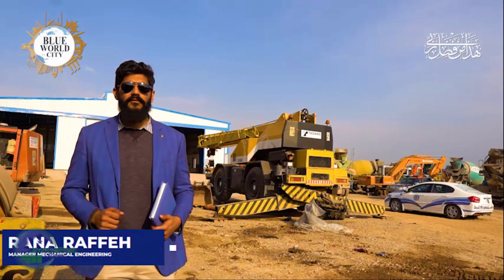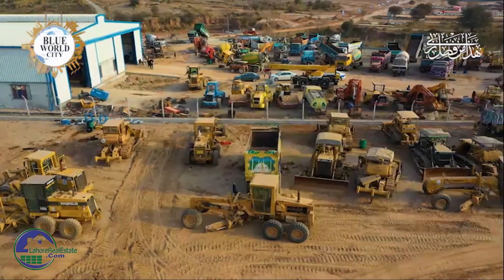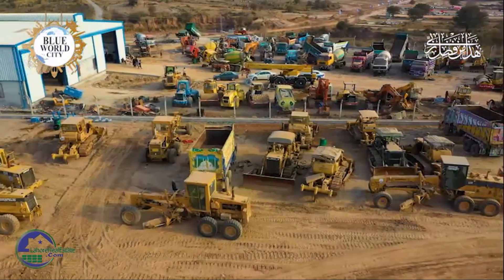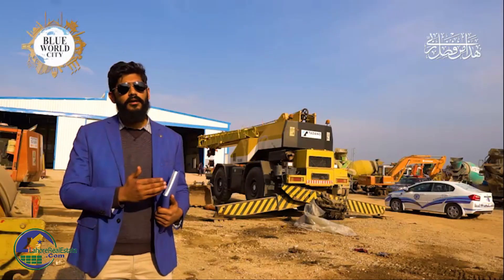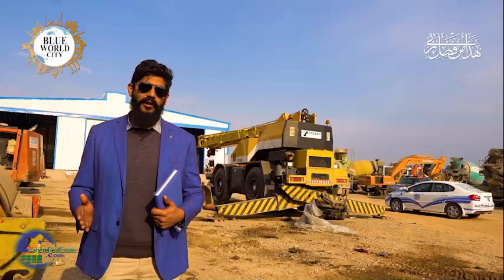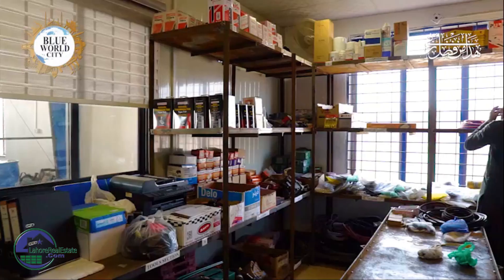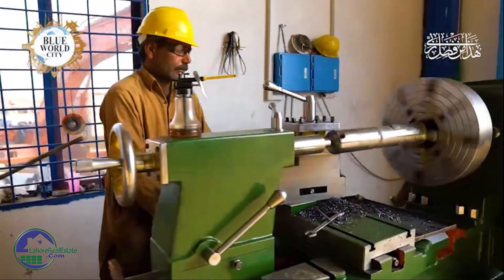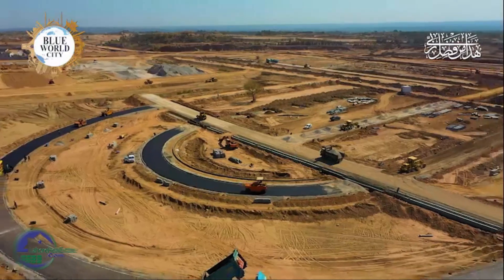Blue World City Rawalpindi Islamabad | A Visit to Mechanical Department | March 2021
Lahore Real Estate Is Authorized Dealers In These Project Updating Prices Latest Development Updates Ballot Results Drone Video Map Installments Booking Forms Etc

✅ DHA Lahore
✅ DHA Bahawalpur
✅ DHA Gujranwala
✅ DHA Multan
✅ DHA Quetta
✅ DHA Lahore Phase 10
✅ DHA Lahore Phase 13 (Was DHA City Lahore )
✅ DHA Rahbar Lahore
✅ DHA Town Lahore
✅ Bahria Enclave Islamabad
✅ Bahria Town Peshawar
✅ Green Palms Gwadar
✅ Naval Anchorage Gwadar
✅ ARY Laguna DHA City Karachi

We Also Deal Actively In These Projects

✅ Al Jalil Gardens Lahore
✅ Al Noor Orchard
✅ Al Raziq Garden
✅ Al Reheem Garden
✅ DHA Peshawar
✅ Defence View Apartments Lahore
✅ Eighteen Islamabad
✅ Gwadar Golf City
✅ LDA City Lahore
✅ Lake City Lahore
✅ NFC Phase 2 Lahore
✅ New Metro City Sarai Alamgir Kharian ( Jehlum Gujrat )
✅ New Town Gwadar
✅ Palm City Lahore
✅ Paragon City Lahore
✅ Park View City Islamabad
✅ SA GARDEN Lahore Phase 2
✅ SUI Gas Phase 2 Lahore
✅ Sangar Gwadar
✅ State Life Housing Society Lahore
✅ DHA City Karachi ARY Laguna Forms
✅ Zaamin City Lahore

We Deal In These Only If Clients Still Insist To Buy After Being Clearly Told Full NOC is Still In Process For Project

✅ Al Kabir Town Lahore Phase 2
✅ Omega Residencia Faisalabad
✅ Rudn Enclave  Islamabad Rawalpindi

Ch Mujahid Yasin ( CMY )
Lahore Real Estate ®
MB-46 Main Boulevard DHA Lahore Phase 6 Near DHA Head Office